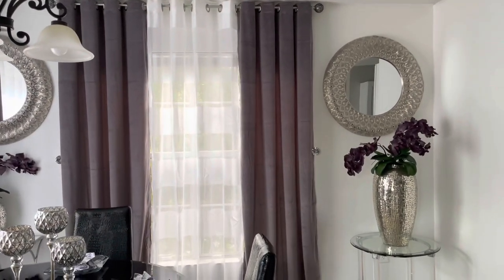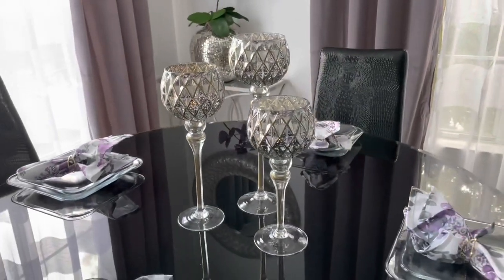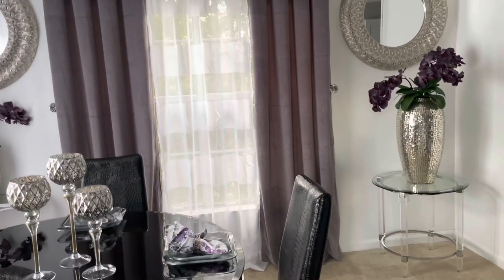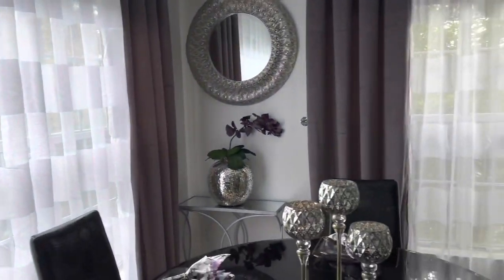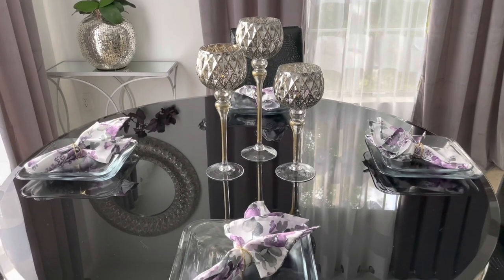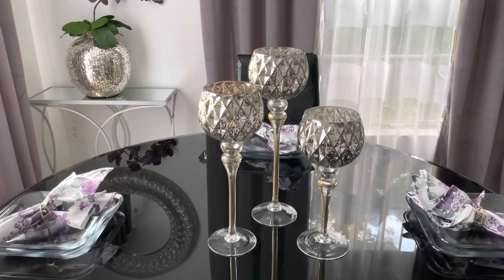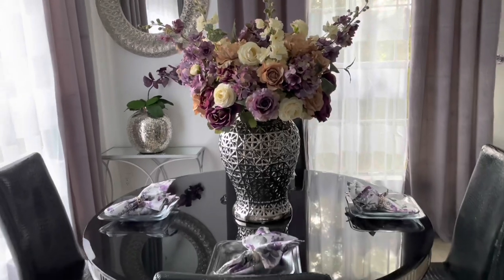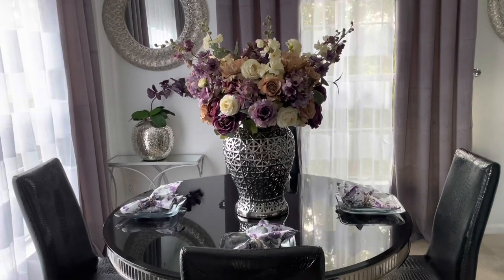WHAT’S NEW!| DININGROOM TOUR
Dinnersare set

Curtain panels 52x95
Sheer panels 54x96
Curtain tiebacks
Wall vases
End table
Orchid leaves